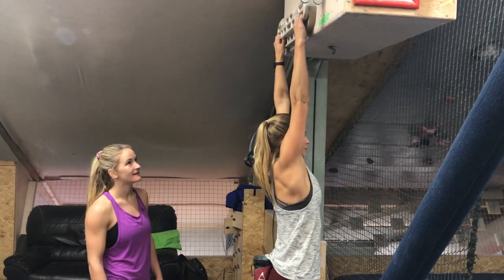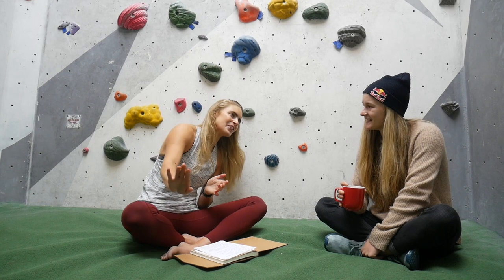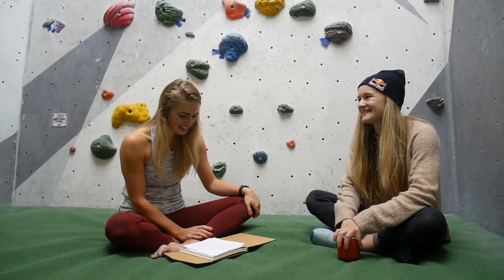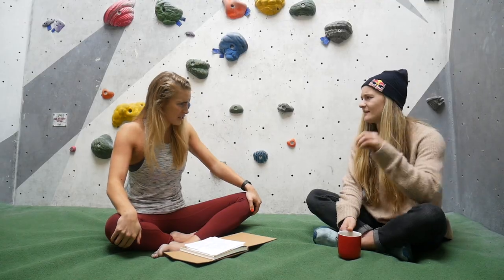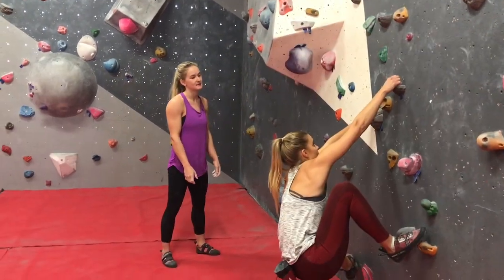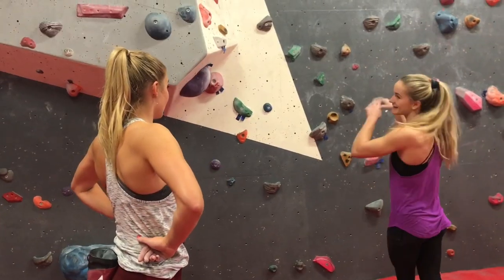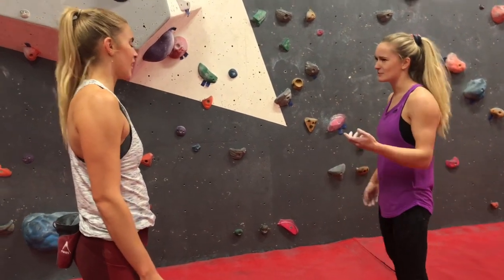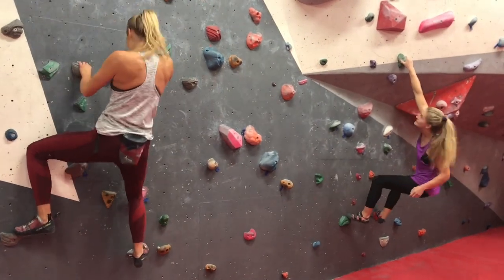Q&A Climbing Session with World Champion Boulderer Shauna Coxsey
As an avid (albeit amateur!) climber I was stoked beyond belief when Red Bull asked if I'd like to do a one-on-one Q&A climbing session with world champ boulderer Shauna Coxsey.

As predicted it was all kinds of EPIC. I talked to her about everything from whether we're going to see her climb in the 2020 olympics to her grip and overhang techniques. Find out what she had to say press play now!

Thank you to Shauna Coxsey, Red Bull and The Climbing Hangar, Parsons Green for having me. I had a blast filming it!

Sending health & happiness,

Kim x